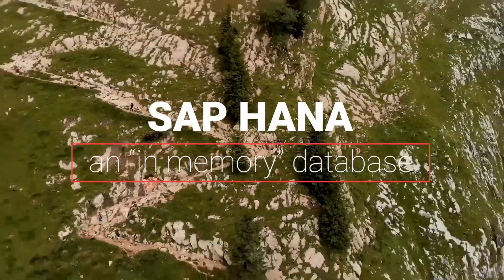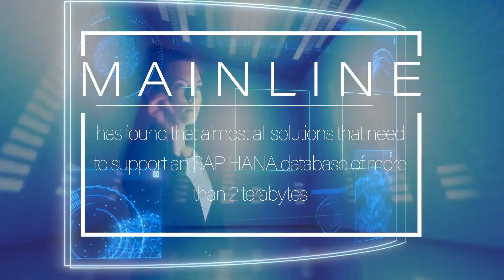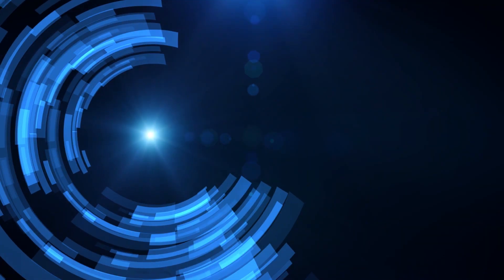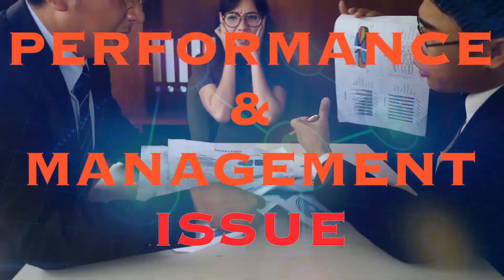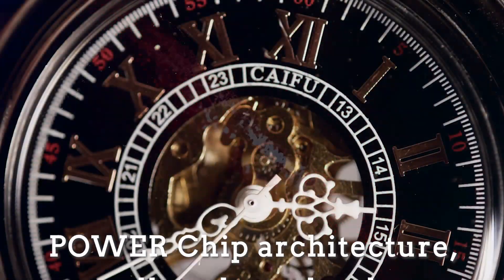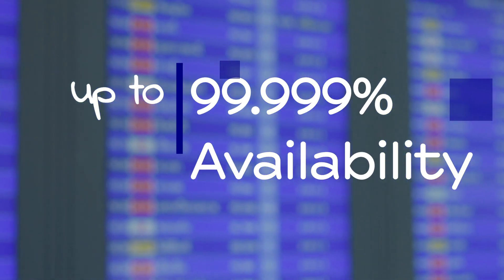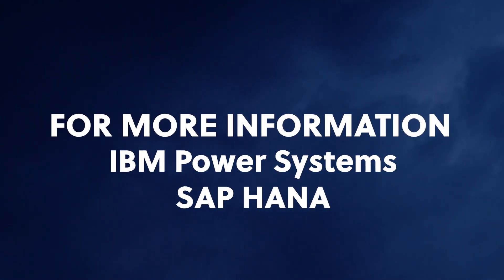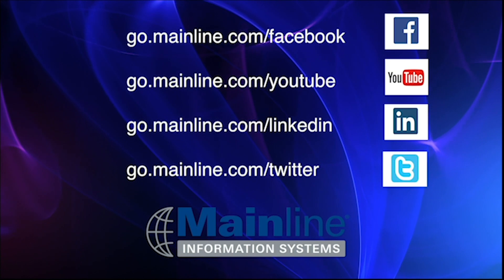Best IT Infrastructure for SAP HANA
By 2025, SAP customers who are not already on SAP HANA need to select an infrastructure and migrate their business-critical systems into production

Video Highlights
Platform requirements for SAP HANA
Infrastructure Choices: IBM Power9, x86, Hybrid Cloud.
Benefits